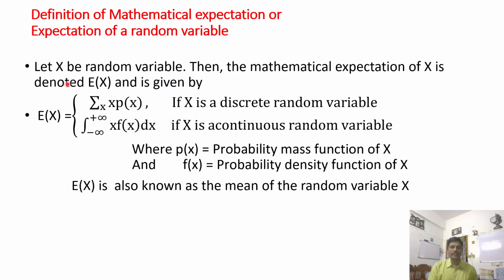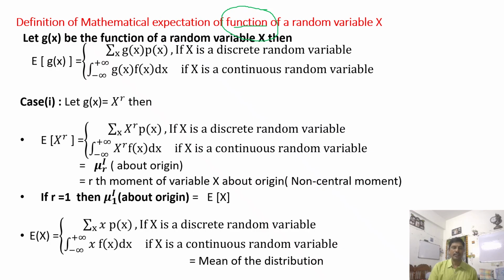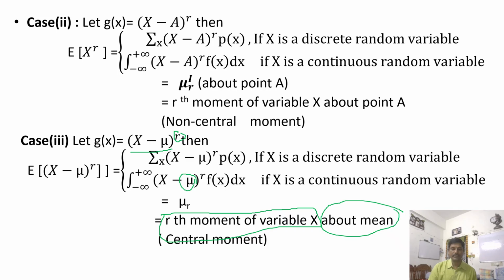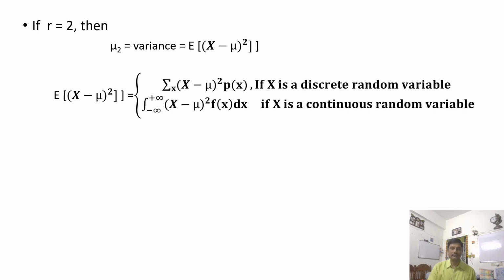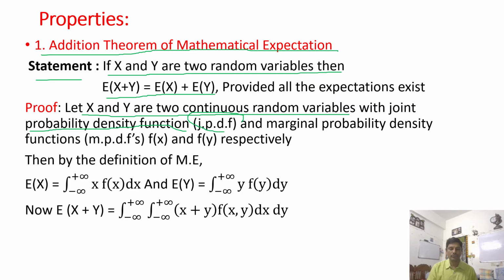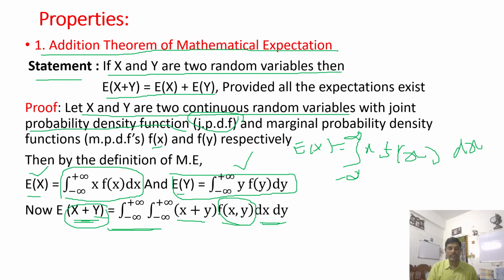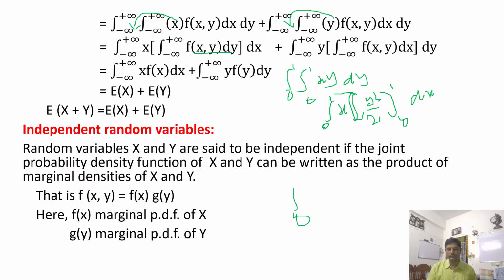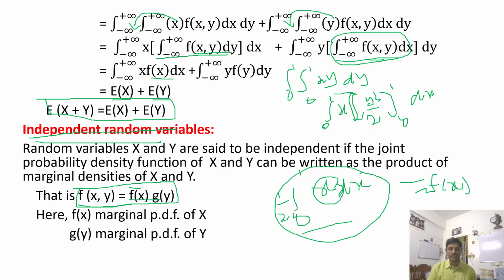Mathematical Expectation & Addition Theorem | P&S Unit-II | B.Tech II-I Anurag @SRI Vlogs (F&E)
📚 Welcome to our Probability & Statistics Lecture Series for B.Tech II-I (CSE, AI & ML)

In this video, we explain:
✅ Mathematical Expectation (M.E) – Meaning, Formula, and Concept
✅ Addition Theorem on Expectation – Statement & Proof for Continuous Variables
✅ Illustrative Examples to reinforce understanding
✅ Aligned with R22 Anurag University Syllabus – Unit-II

📌 Chapters Covered:
🕒 Video Breakdown:
🔹 0:00 – 3:00 min: Introduction & Definition of Mathematical Expectation
🔹 3:00 – 10:00 min: Particular Cases – Function of X, Central & Non-Central Moments
🔹 10:00 – 23:00 min: Addition Theorem on Expectation (Continuous Case) – Full Proof Explained